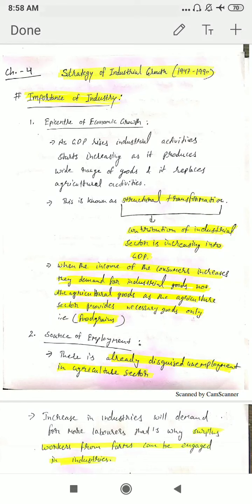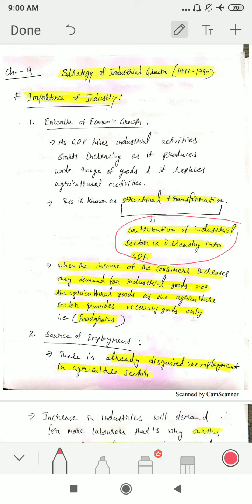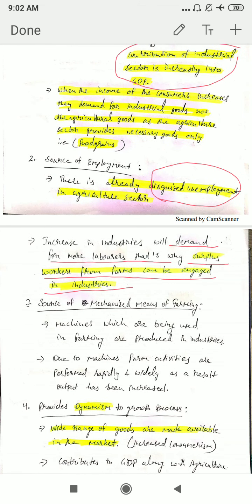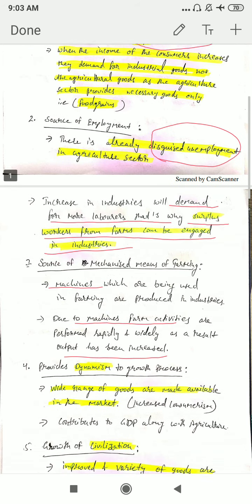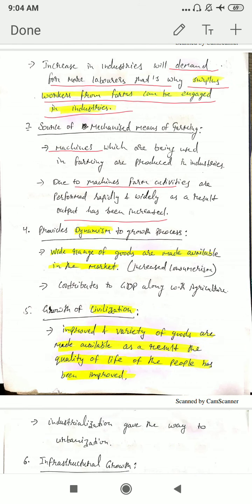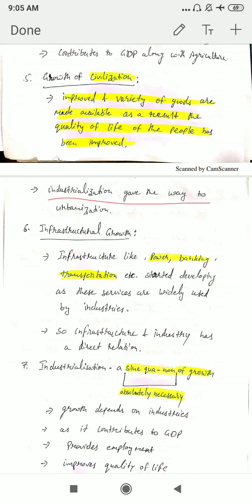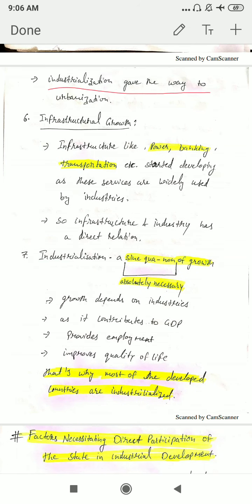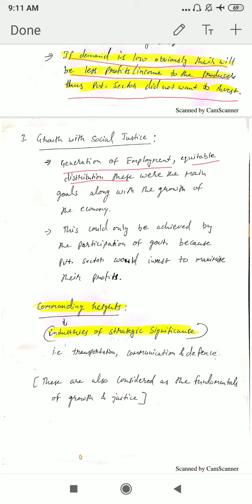Strategy of industrial growth(1947-1990)